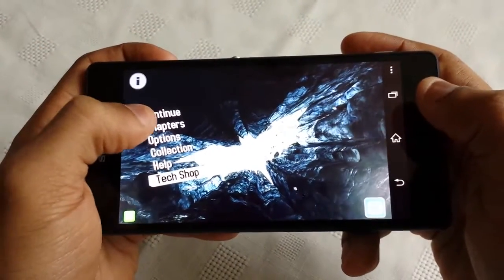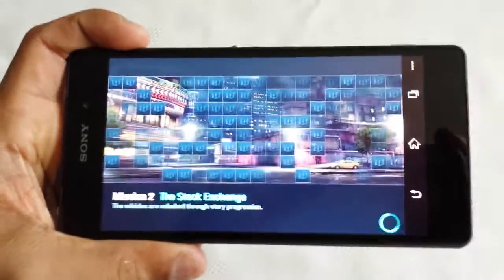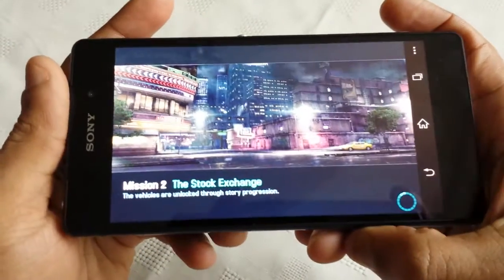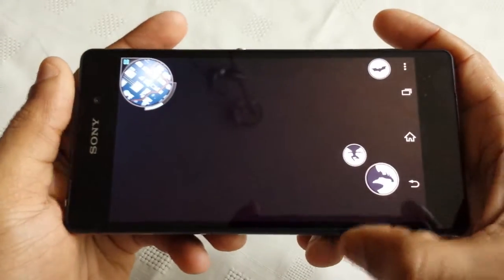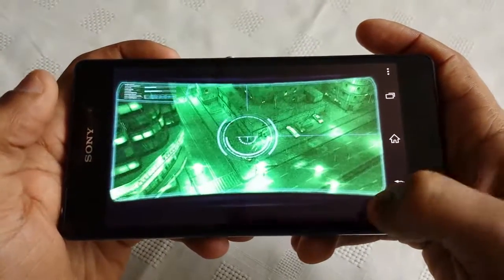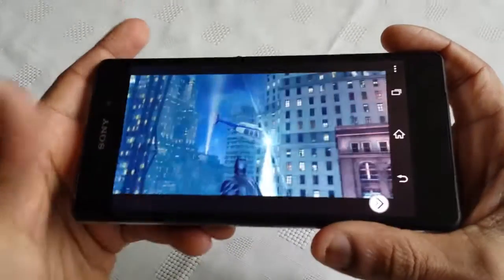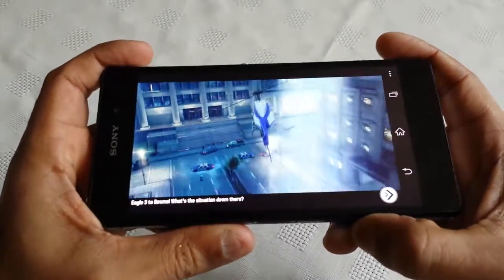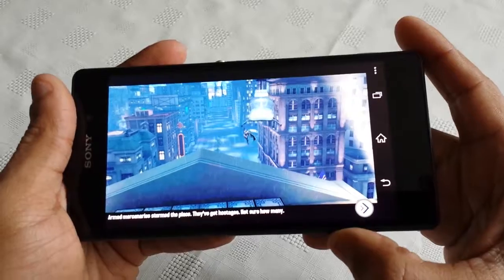Sony Xperia Z2 (DARK KNIGHT RISES)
This is the dark knight rises on the xperia z2..